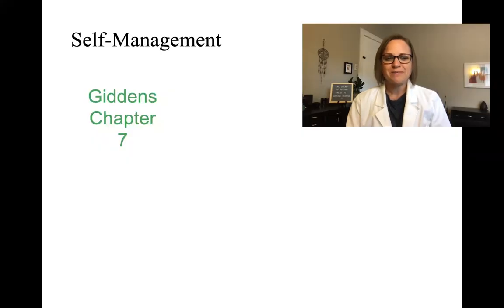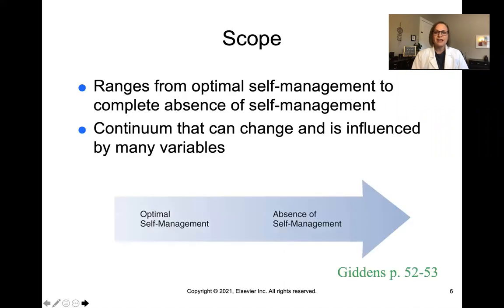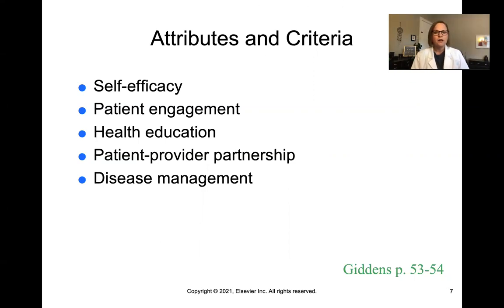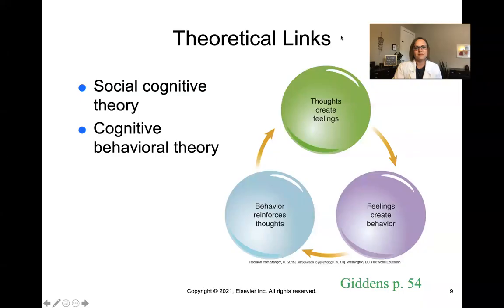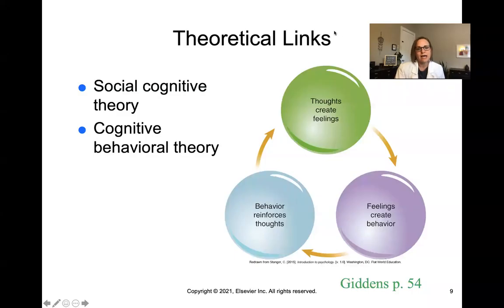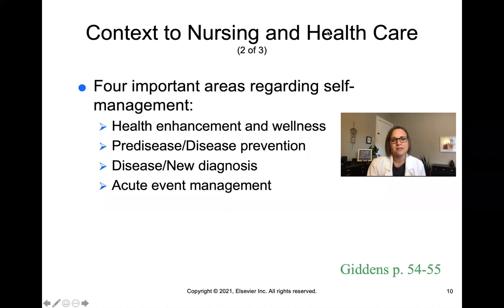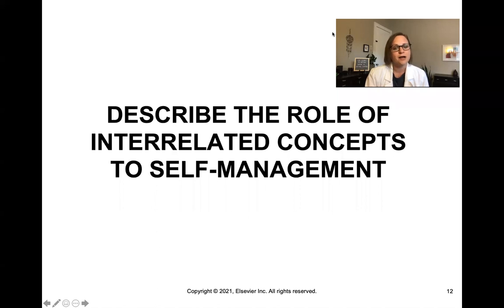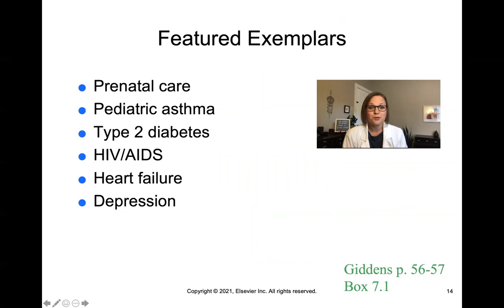Self Management (Giddens) - Fundamentals of Nursing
Easy & simple review of the concept of patient self-management.  We'll discuss the concept of self-management, recognize levels of self-management, and discuss the interrelated concepts to self-management.

Follow along with active notetaking!

-Meredith

Nursing Educator & Founder or 360-RN.com